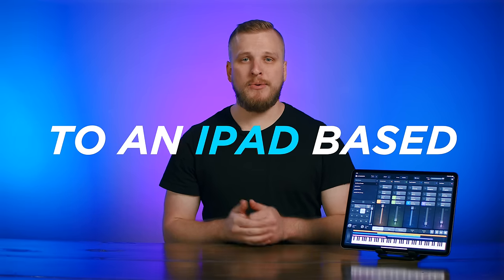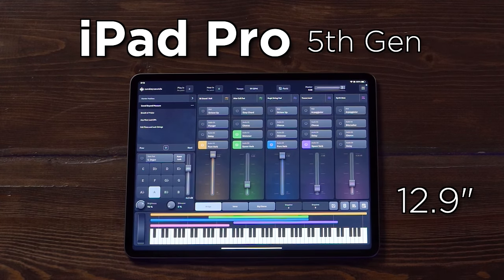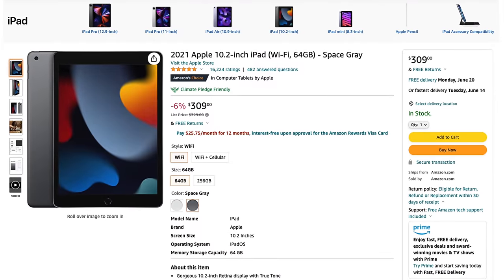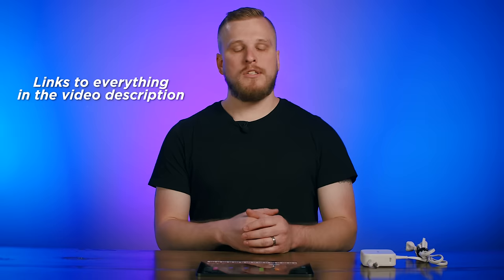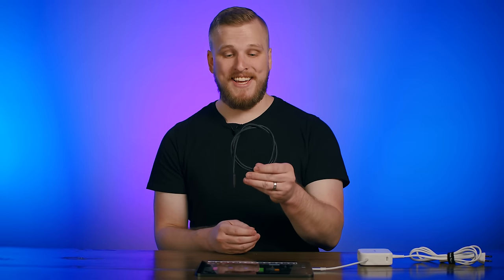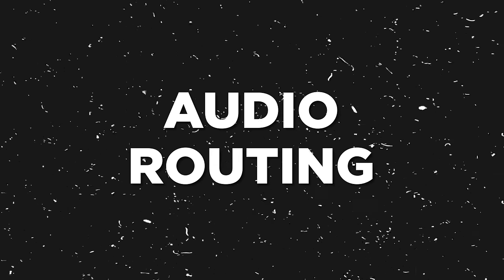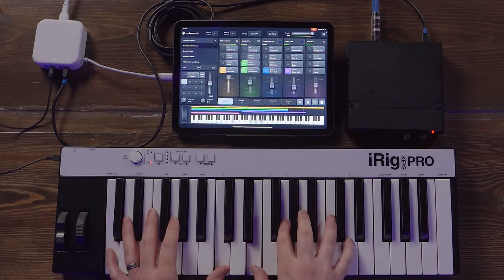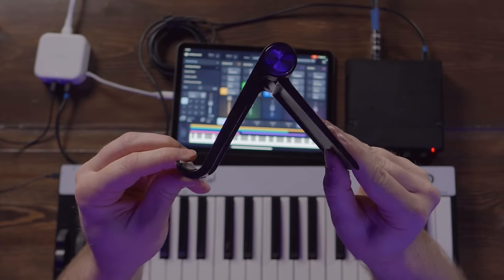Ultimate Guide to Setup iPad Worship Keys Rig - Sunday Keys App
Chapters
0:00 Intro
1:02 iPads
2:57 Usb Hubs
7:25 Connecting your Keyboard
8:52 Audio Routing
10:10 The Sunday Keys App
10:58 Stands
14:07 Demos

iPad Recommendations

Best - iPad Pro 12.9"
Best Value - iPad Air 2022
Best Budget - iPad 2021

USB Connections

Anker PowerPort (Best): no longer available
Anker Usb Hub (needs power supply)
Power Supply for Hub

LIGHTNING PORT
Apple Lightning to USB3 Camera Adaptor
Powered USB Hub

USB to MIDI Interface
MIDI Cables

Audio Interfaces
Presonus Audiobox
Focusrite 4i4
Radial USB Pro

Headphone Jack Cable

Stands
Low Profile
Table Top
Generic Tablet Holder for Mic Stand
On Stage Tablet Holder for Mic Stand

Other
USB C Cables
Cable Ties

► Gear ◄
Studiologic SL88 Studio Keyboard

► Video Gear ◄
Main Camera